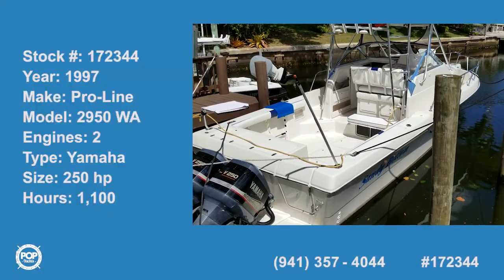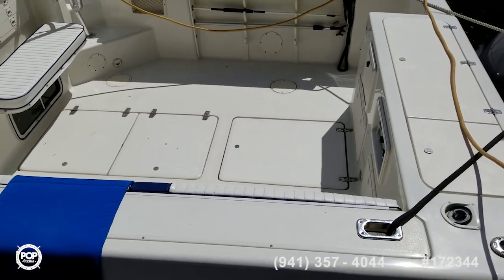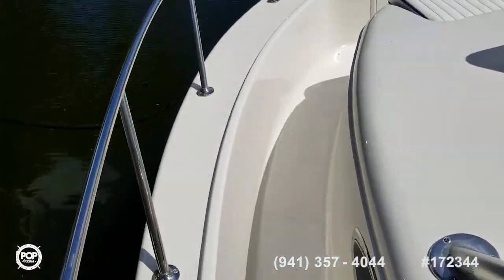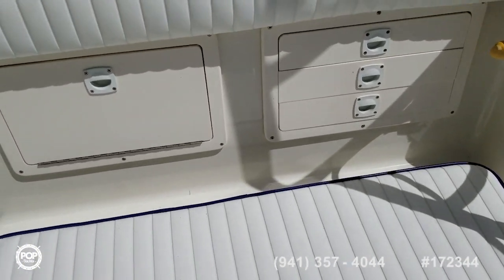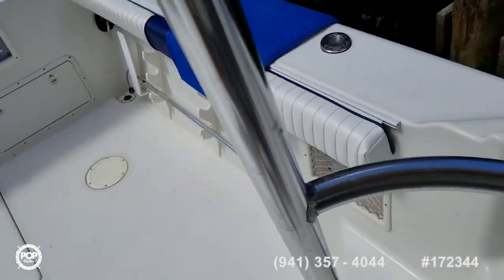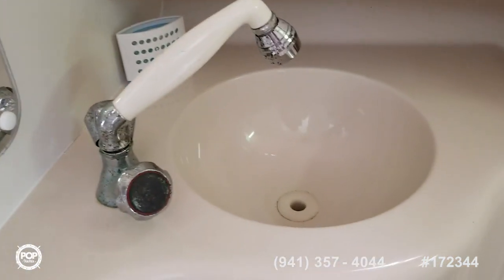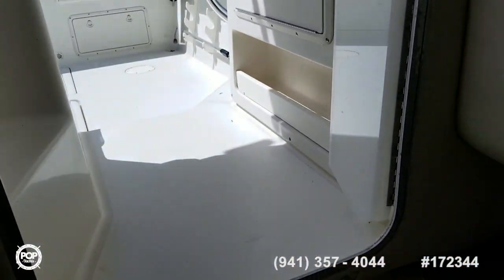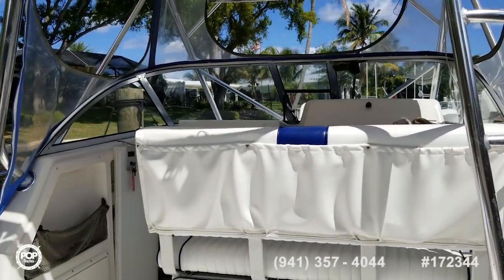[SOLD] Used 1997 Pro-Line 2950 WA in North Palm Beach, Florida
This boat has been sold  (See you soon in New Port Richey, FL).  Viewers who viewed this boat were most likely to view the following comparable listings, which are still for sale:

1999 Grady-White 272 Sailfish in Bonita Springs, Florida - $35,000

2002 Boston Whaler 290 Outrage in Boca Raton, Florida - $62,000

2001 Aquasport 275 Explorer in Fort Lauderdale, Florida - $43,300

1995 Grady-White 300 Marlin in Key Biscayne, Florida - $56,800